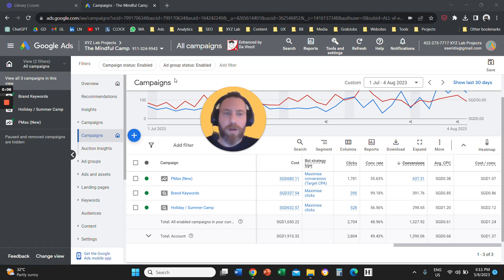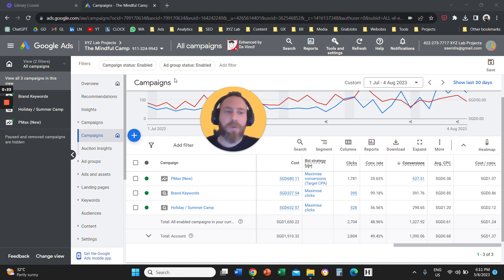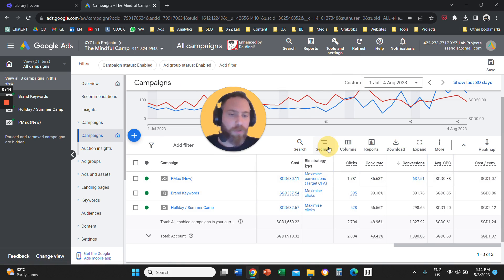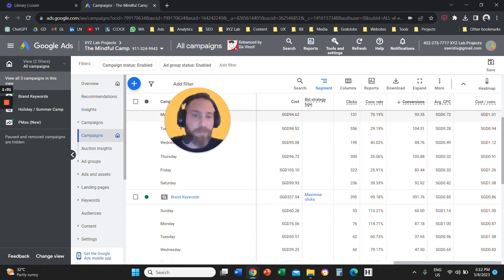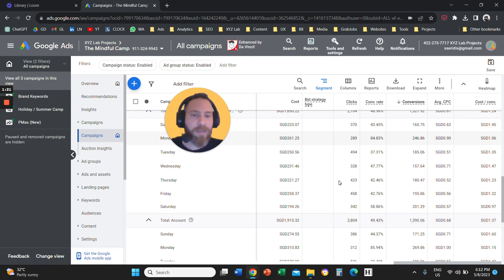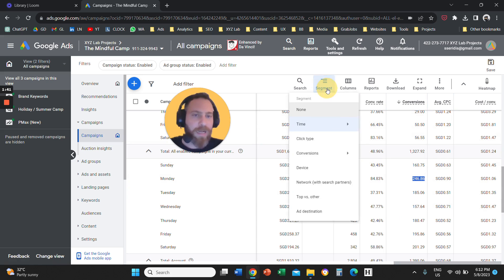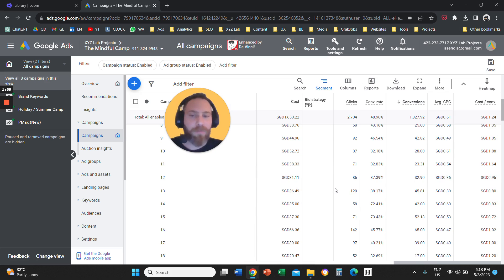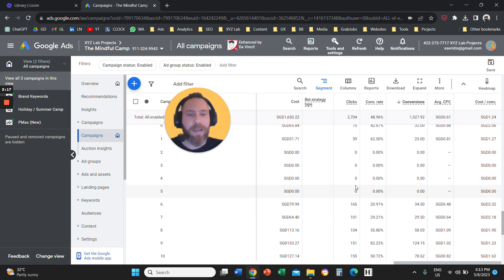Google Ads Performance by Day of Week & Time of the Day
1. Login to your Google Ads
2. Navigate to Campaigns
3. Click on the Segment button (on top of your reporting table)
4. Select Time
5. Select Hour of the day

Breakdown of Google Ads Performance by Day of the week:

1. Login to your Google Ads
2. Navigate to Campaigns
3. Click on the Segment button (on top of your reporting table)
4. Select Time
5. Select Day of the week

That's it!